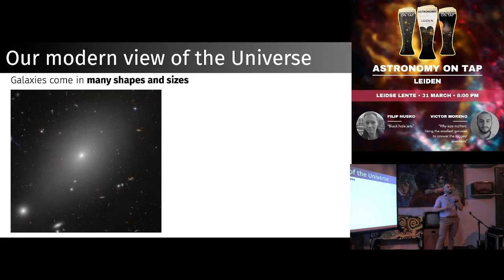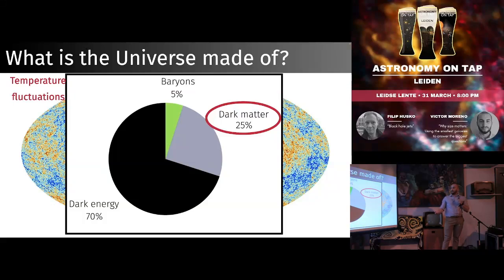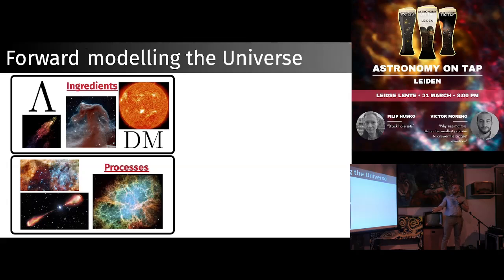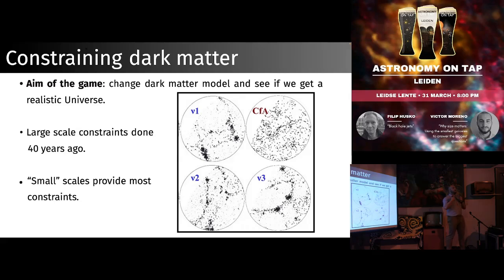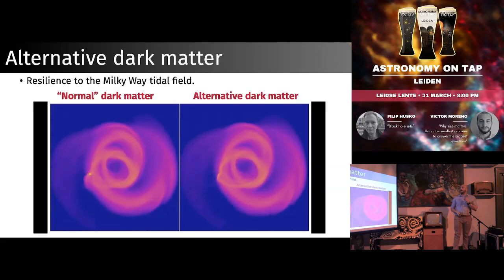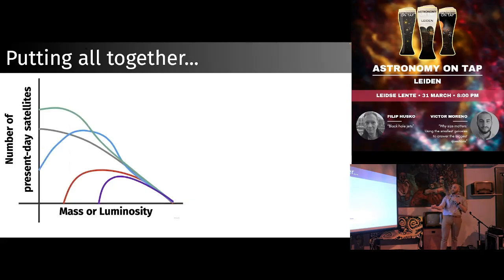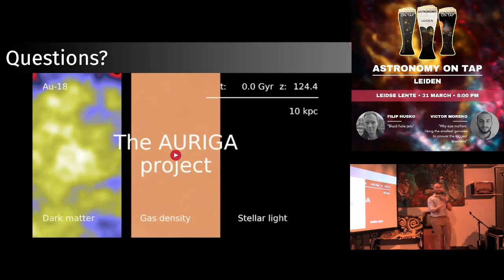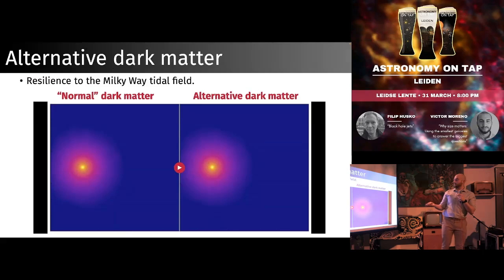V. Forouhar Moreno: “Why size matters: using the smallest galaxies to answer the biggest questions”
This event took place at Cultuur Café Leidse Lente in Leiden on March 31, 2025.

Everything we see around us is only 5% of what is out there in the Universe. The large majority of matter is invisible, and only detected through its gravitational influence. Despite hints of the existence of this so-called dark matter going back almost 90 years, its precise nature remains unknown and makes it one of the biggest unsolved questions in physics.

Victor Forouhar Moreno studied and completed his PhD in computational astrophysics in Durham (UK). He then joined Leiden Observatory where he is a postdoc within the galaxy formation group. His main research concerns the nature of dark matter and how galaxies grow, evolve, and interact with their surrounding environment. In this talk, Victor will show how by leveraging simulations of galaxy formation and observations of dwarf galaxies in the Local Universe, we can learn something about the elusive nature of dark matter.